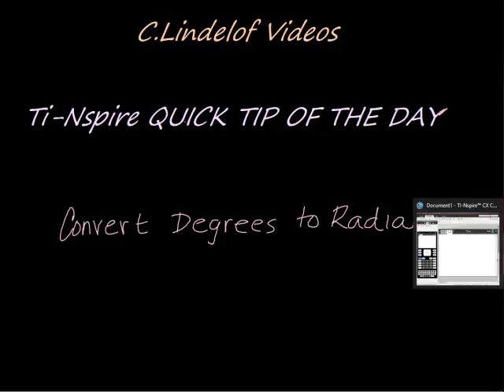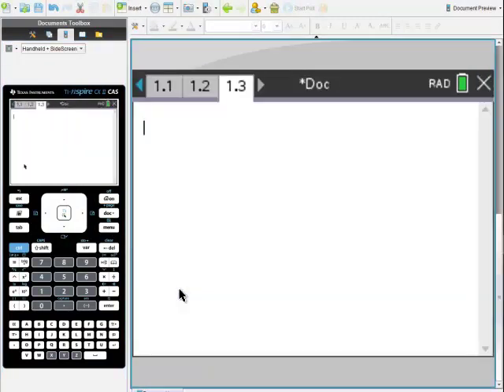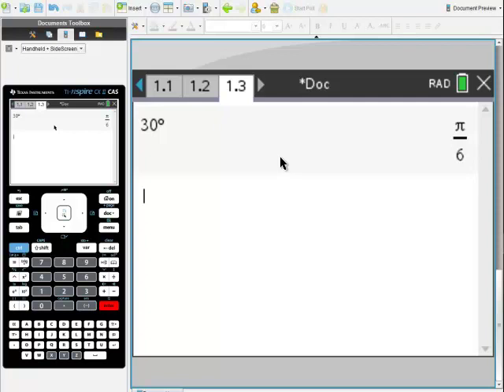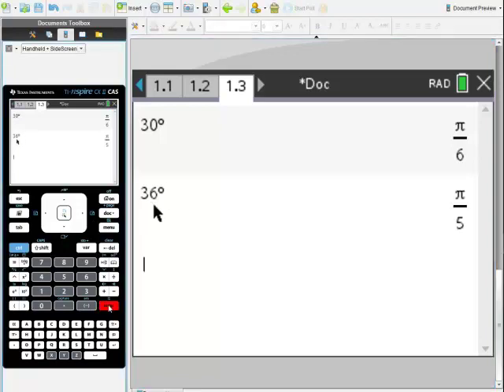Ti Nspire Quick Tip of the Day Degrees to Radians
SUPER EASY SHORT CUTS!!!